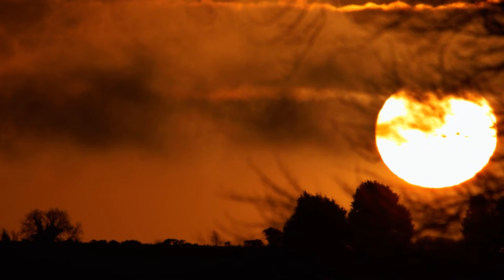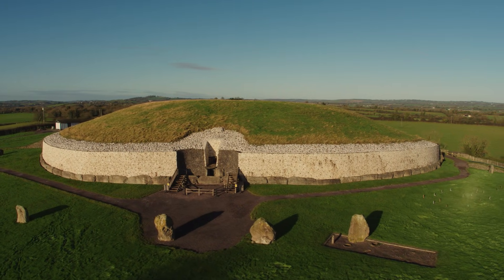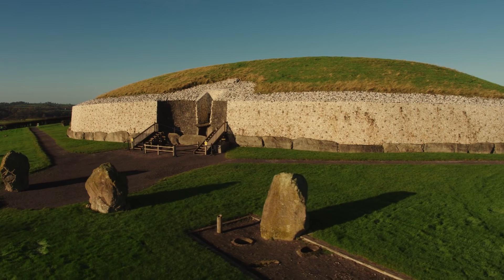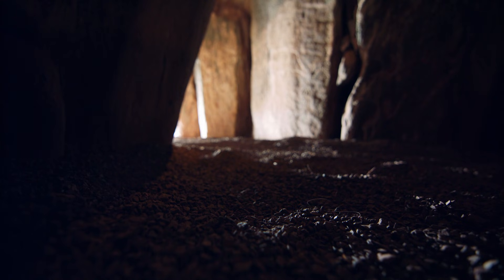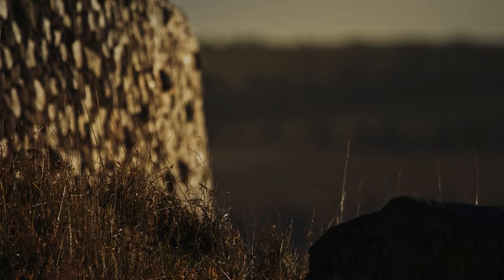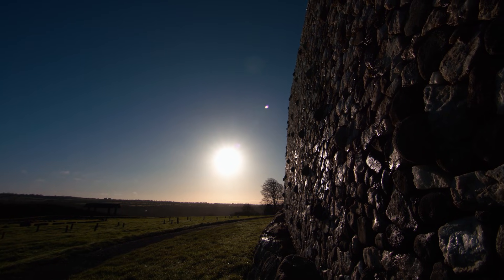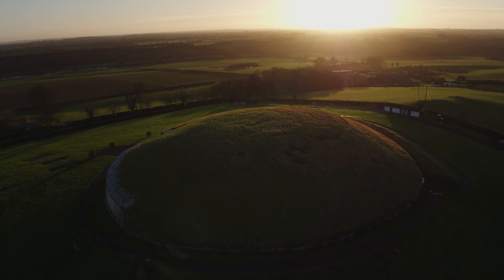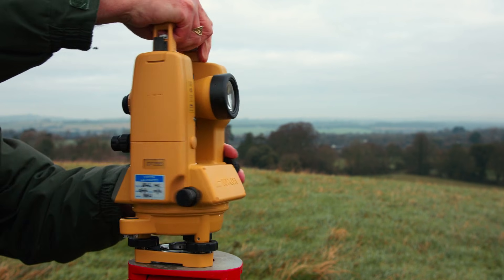New Light at Newgrange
As part of our celebration of Winter Solstice 2020 with OPW - Office of Public Works colleagues, which seem to have caught the public imagination in an extraordinary way this year, we thought you might like this short film on the architecture of the Neolithic passage tomb and the remarkable Solstice phenomenon.
The film, produced by John Murray of Crossing the Line Films also highlights ongoing research being carried out by OPW - Office of Public Works and National Monuments Service - Archaeology at the monument which forms part of the @UNESCO World Heritage Site of Brú na Bóinne.
We have had two wonderful days so far of OPW - Office of Public Works Solstice coverage from Newgrange, and thank you to all our many friends, old and new, from across the globe who have joined with us all in celebrating the dark end of one astronomical year and the brighter start to the next!
FINAL DAY of OPW - Office of Public Works live streaming tomorrow from 0845am UTC/GMT and where you can catch up on the last 2 days of beautiful imagery and expert commentary by Clare Tuffy and Dr Frank Prendergast.
Happy Solstice!
Brú na Bóinne - Newgrange and Knowth
Heritage Ireland
UNESCO
Department of Housing, Local Government and Heritage
Malcolm Noonan T.D.
Crossing the Line Films